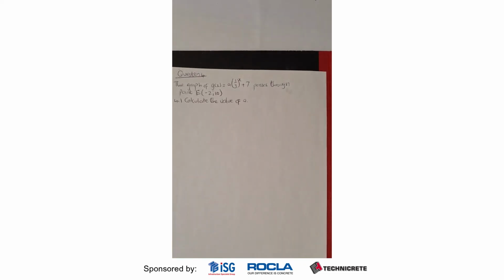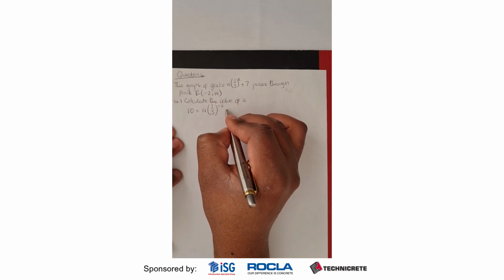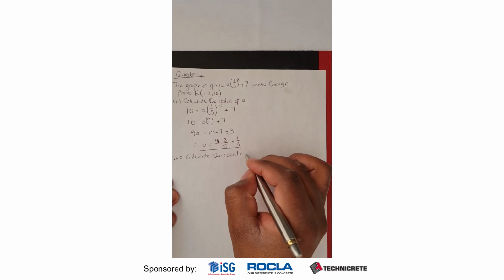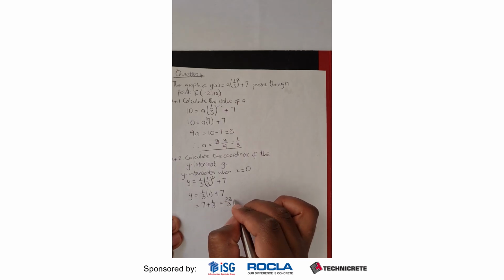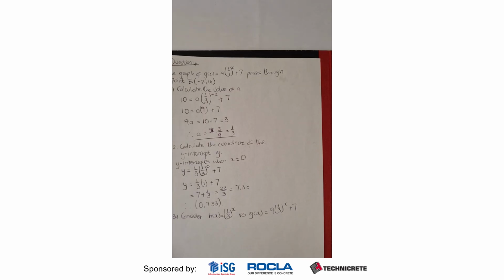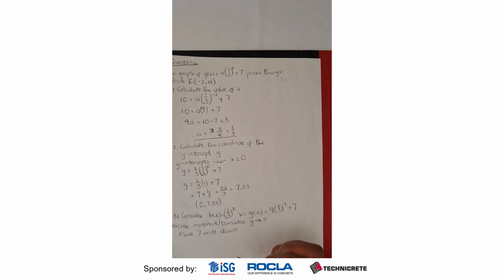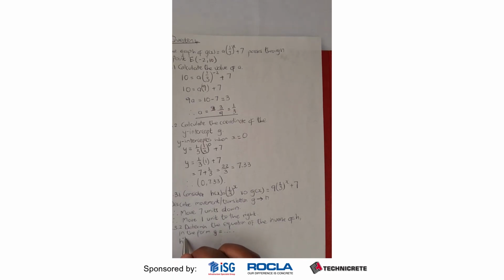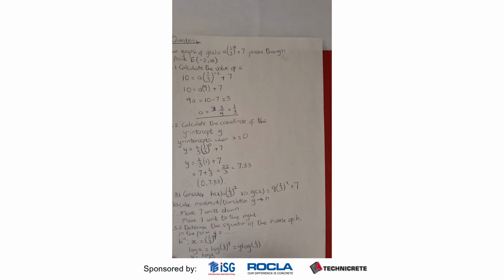MATHS PAPER 1 QUESTION 4 NSC NOVEMBER 2022